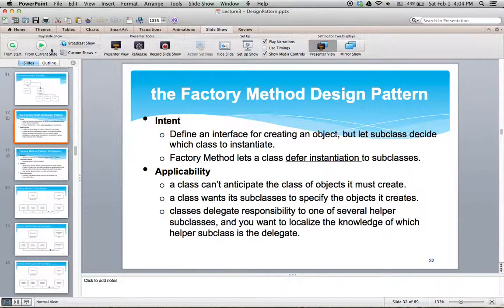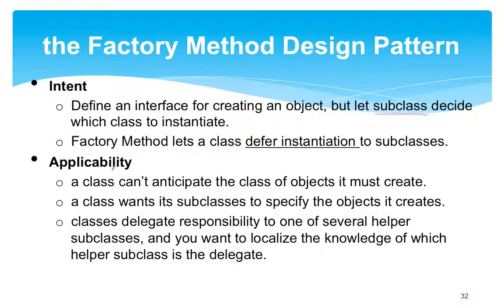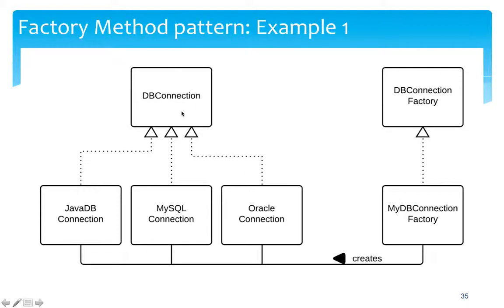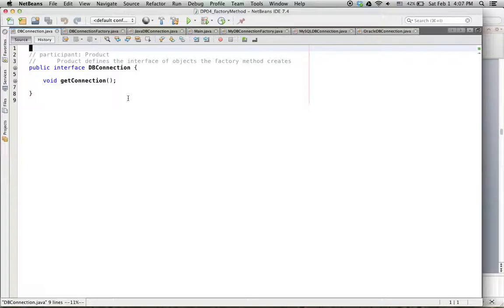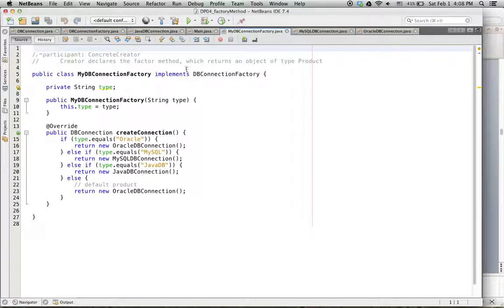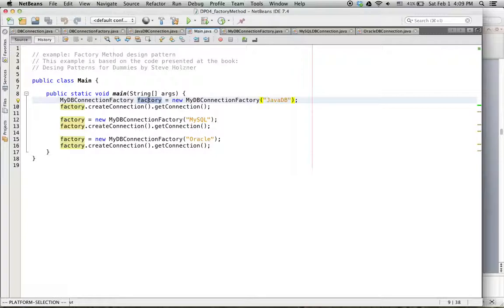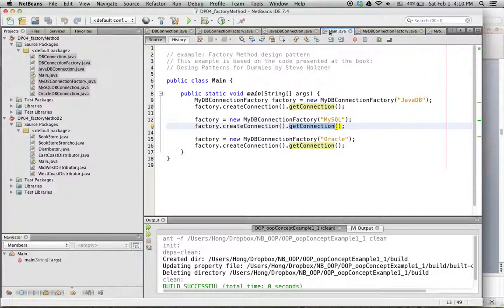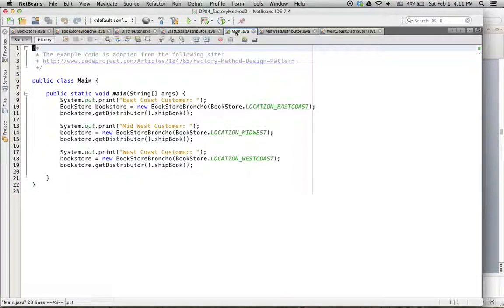design pattern - factory method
factory method design pattern